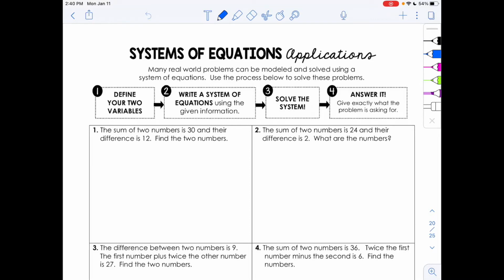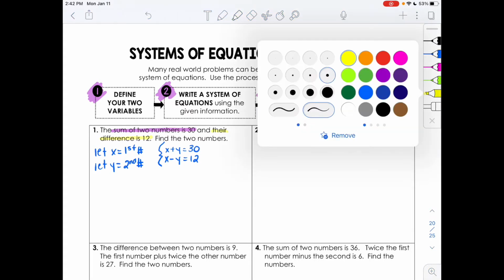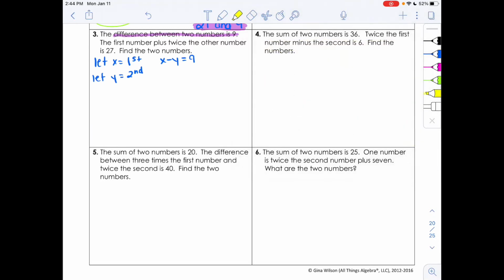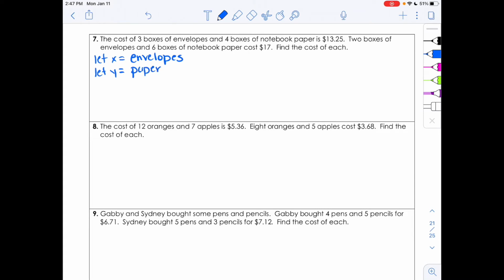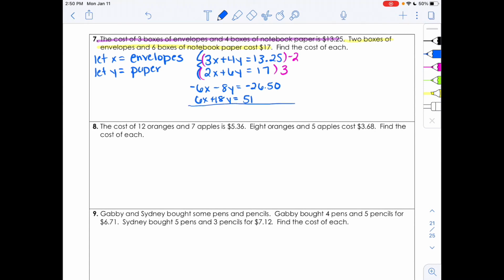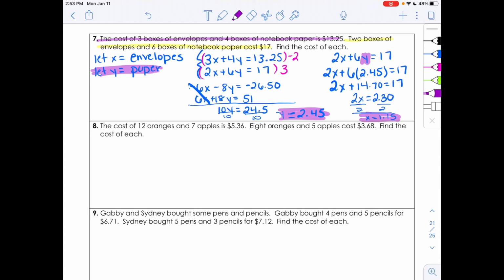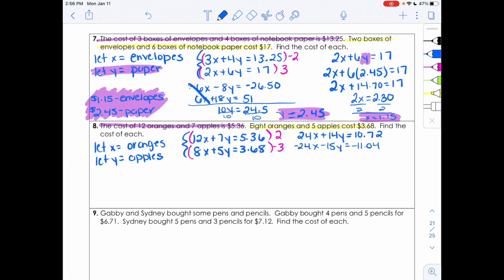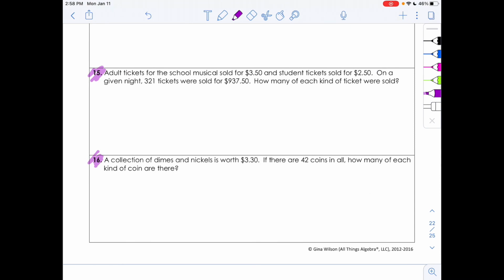Systems Word Problems